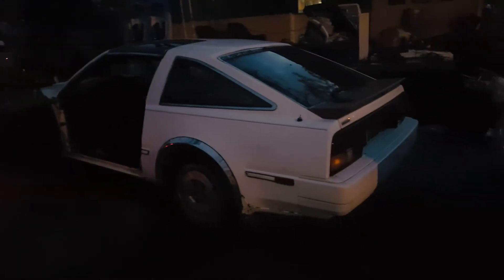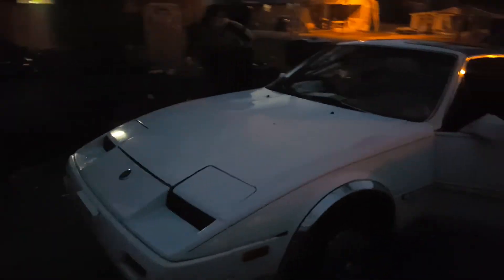My 1996 Nissan 300zx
This is my 1996 Nissan 300zx it's not perfect but it's mine